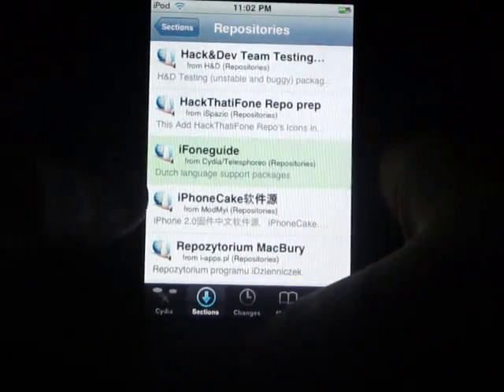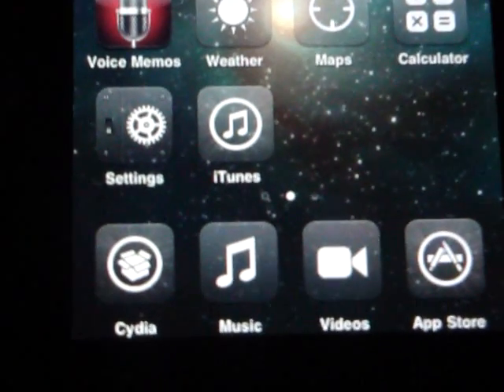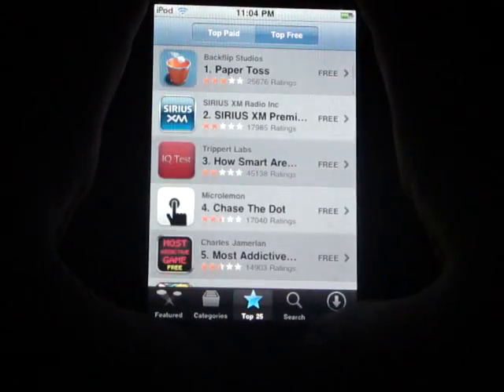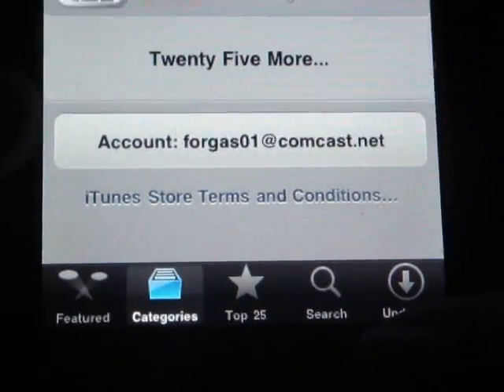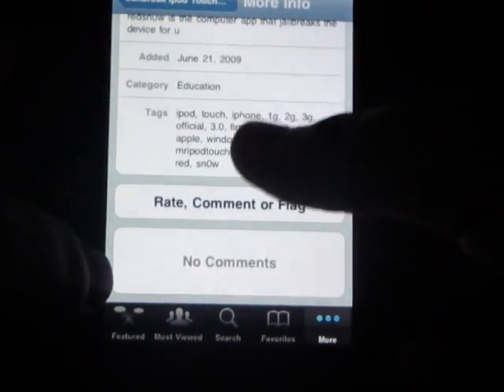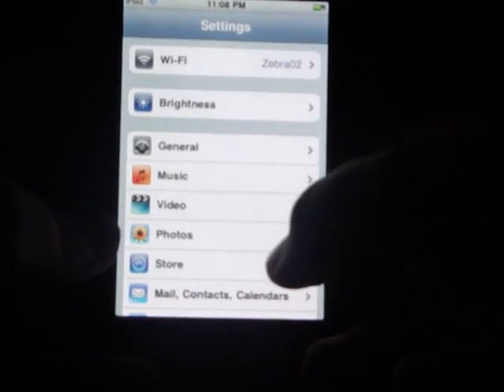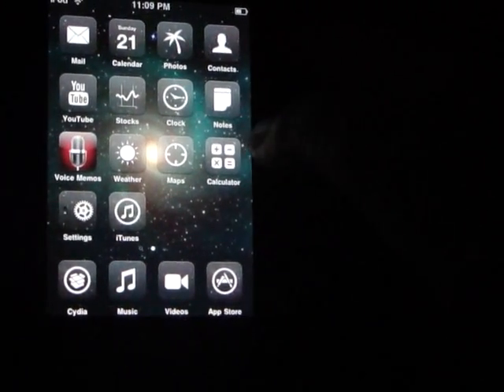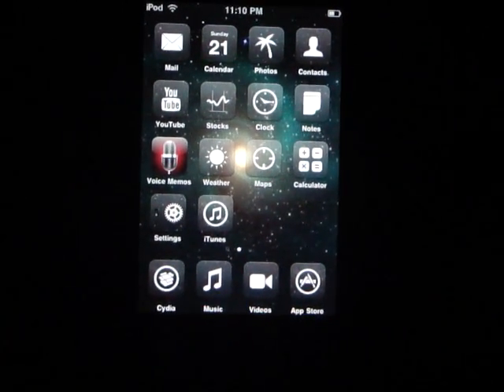What's New In 3.0 Firmware? Ipod Touch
in this video i will show u whats new in 3.0 firmware for IPOD TOUCH
if u want to know how for the iphone...search Whats new in 3.0 firmware on iphone
well i try to figure out all the new things...but i probably forgot things

**like. when u are at the lockscreen...and u double tap the home button for music. the title and evrything is setup a little different